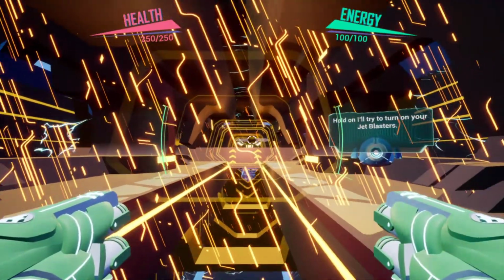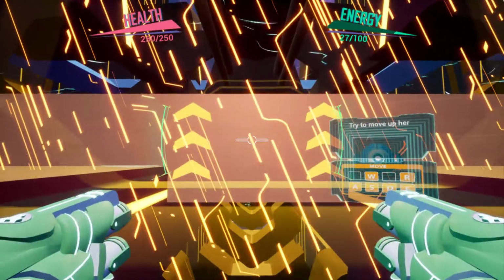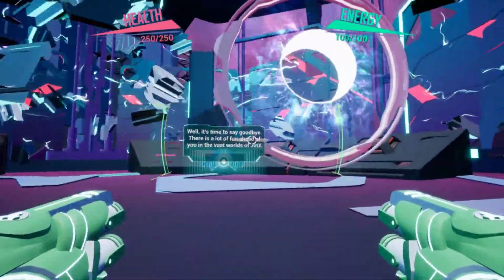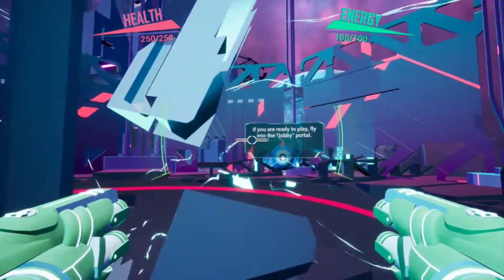JetX Space Edition Gameplay (PC Game)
JetX Space Edition Gameplay